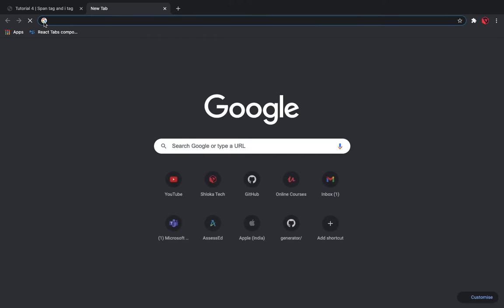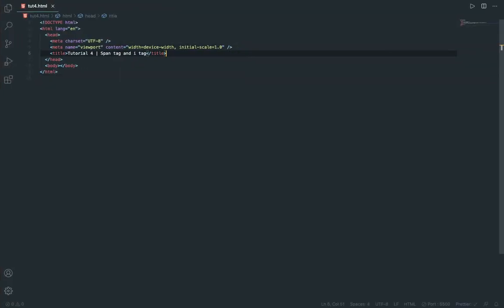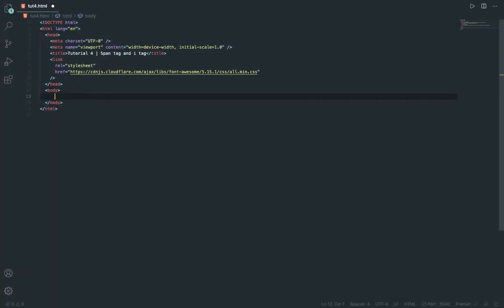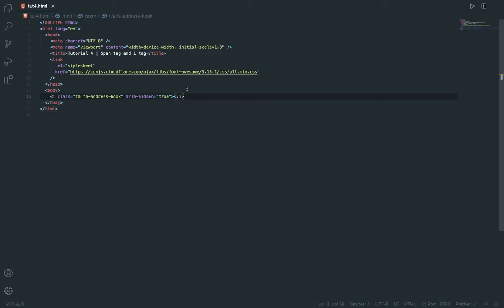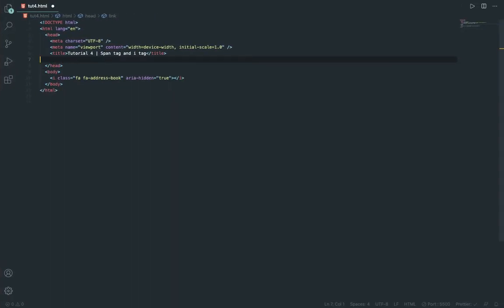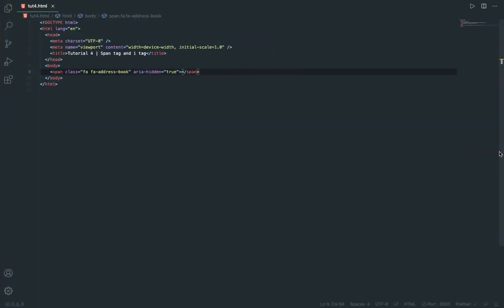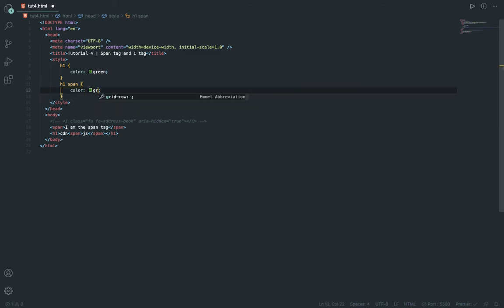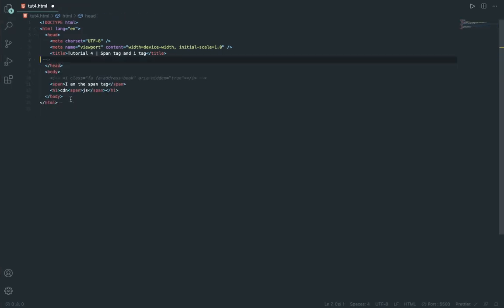HTML Span and I tag #4 | Web Development Tutorial | Shloka Tech